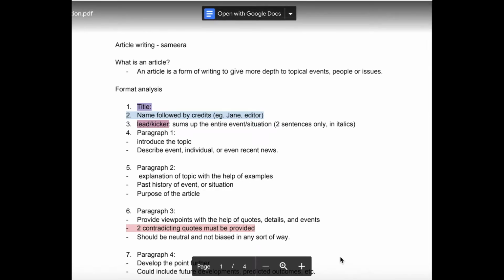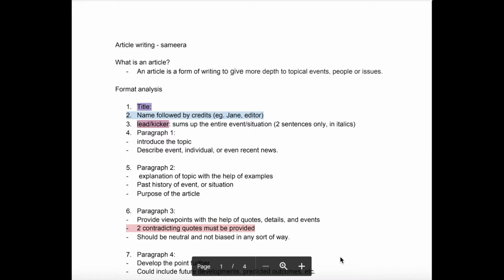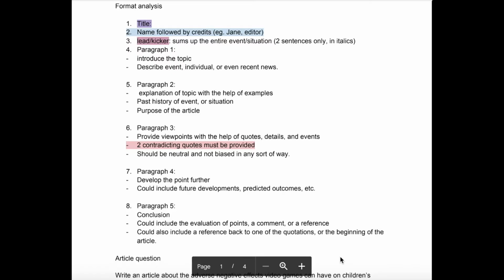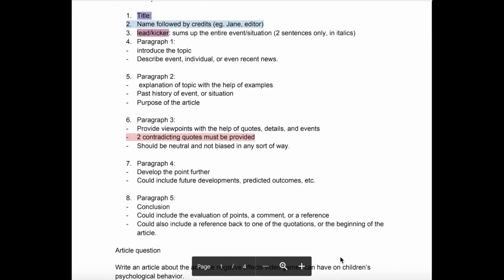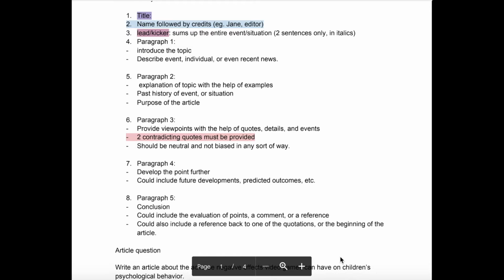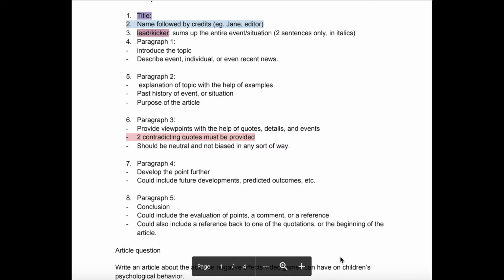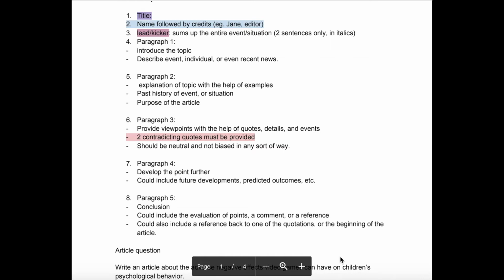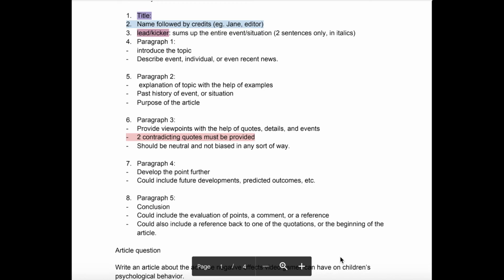How to ACE IB Language and Literature: Article Writing:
IBSpectrum is a youtube channel where we try to teach every aspect of the IB MYP and DP journey.

In this video, we cover one of the fundamental concepts in language and literature: article writing. This video can be used for inside or outside the IBMYP / IBDP programme.

IBSpectrum is looking to expand its team. We are looking for volunteers, interns, and new core team members. If you would like to sign up, apply here:

Narrator & Creator: Sameera Allamsetti